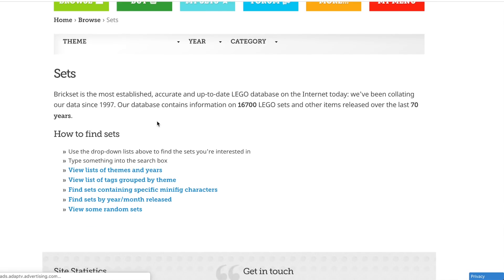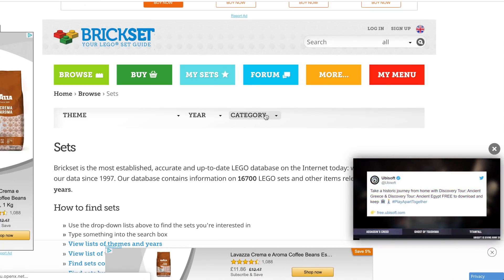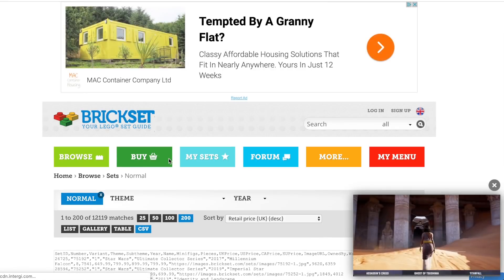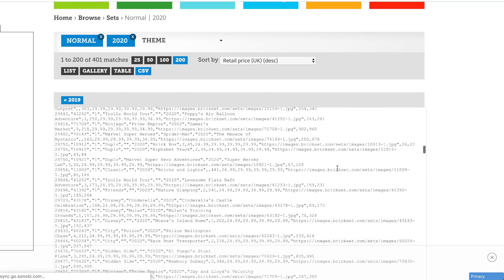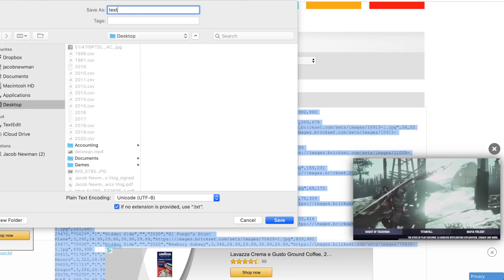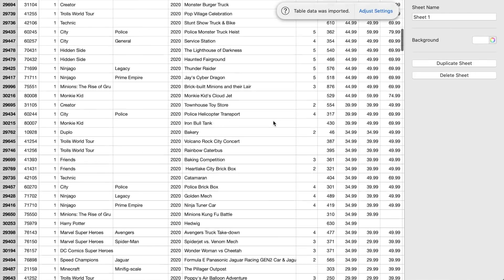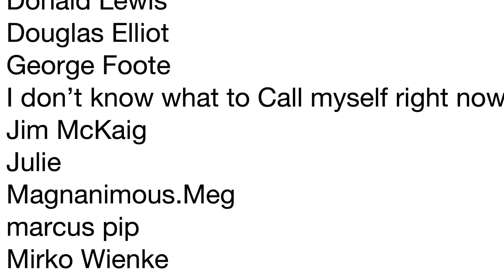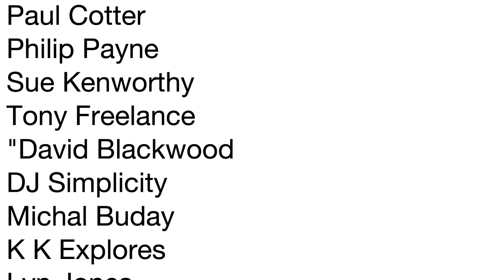Is LEGO Getting More Expensive? A Detailed Analysis of the Cost of LEGO Since 2010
Everyone thinks LEGO is going up in price and is much more expensive than it was a few years ago. In this video, I download pricing data from Brickset and perform a detailed analysis of the price of LEGO since 2010 to present date. Has the cost of LEGO increased? Find out in this video...